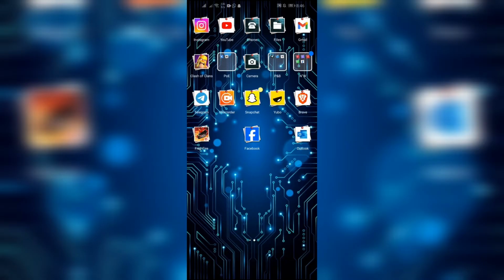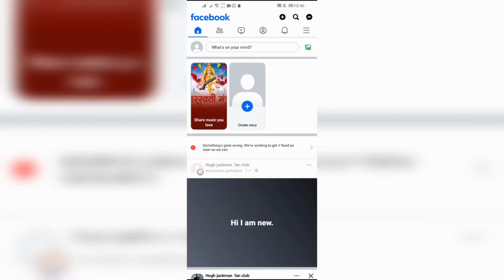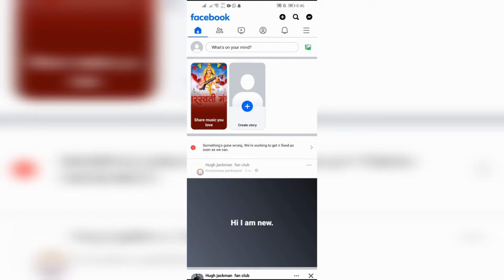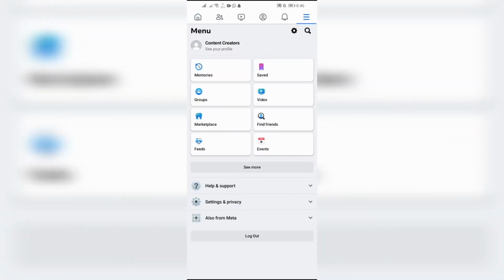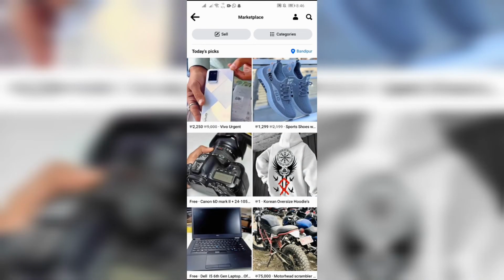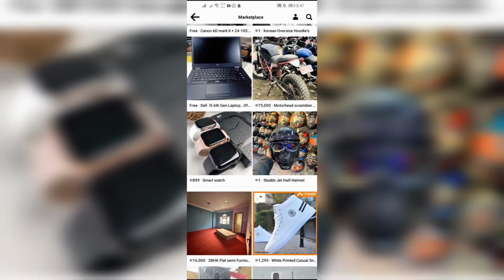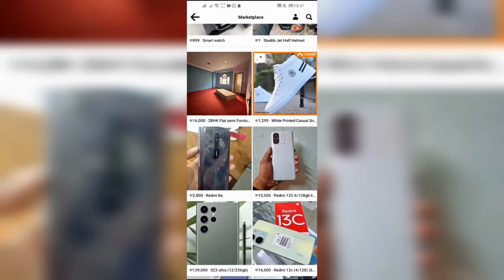How to Get Facebook Marketplace 2024? Find Marketplace on FB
In this tutorial, we'll walk you through the process to get Facebook Marketplace, a convenient platform for buying and selling goods locally.

Whether you're looking to browse listings, search for specific items, or list your own items for sale, accessing the Marketplace is quick and easy.

Join us as we explore the Facebook app interface, providing clear, step-by-step instructions on how to find the Marketplace effortlessly.

Tune in now to learn how to discover great deals and connect with buyers and sellers in your local community on Facebook Marketplace!